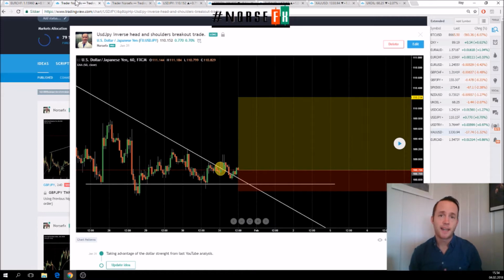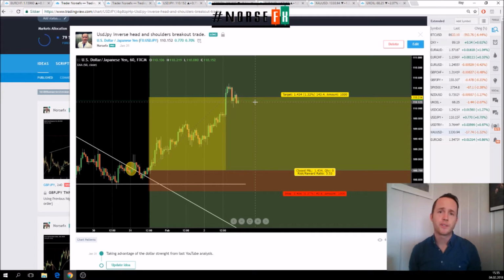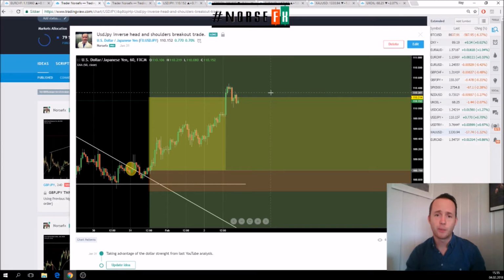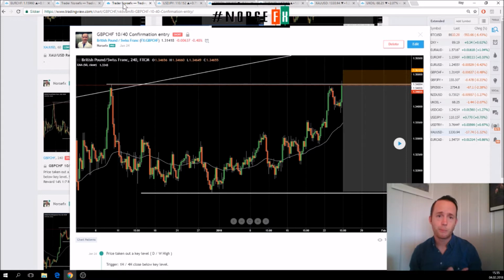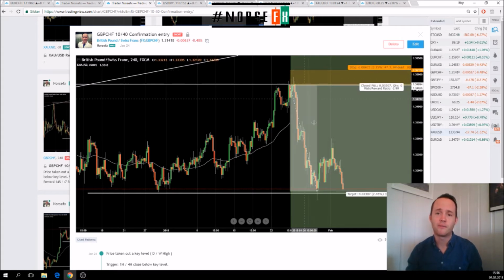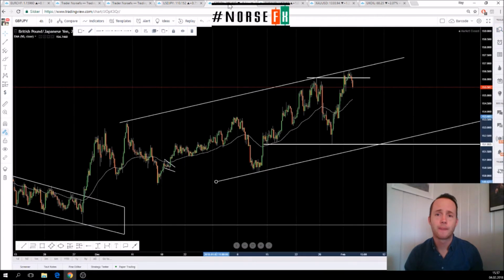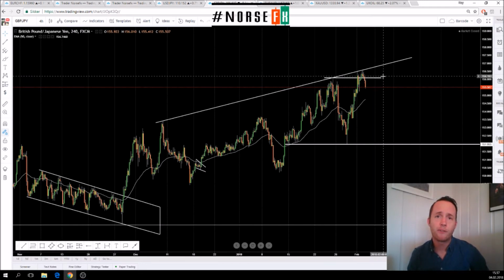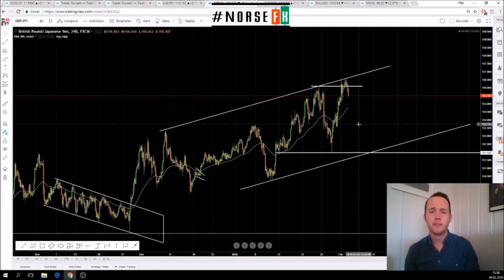New trades and waiting for the big breakout!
Few trades closed out, waiting to add to oil and gold.